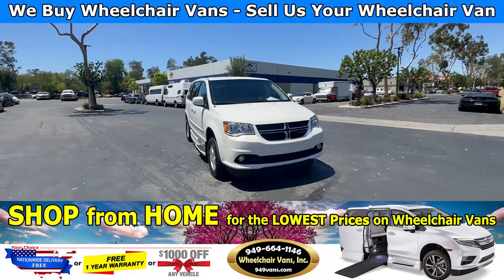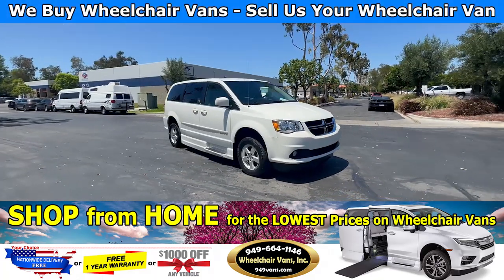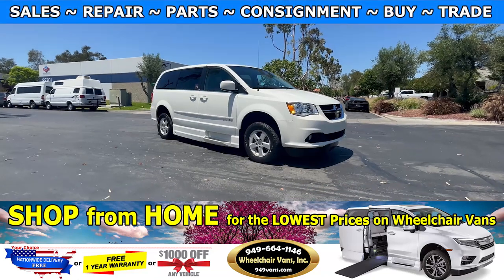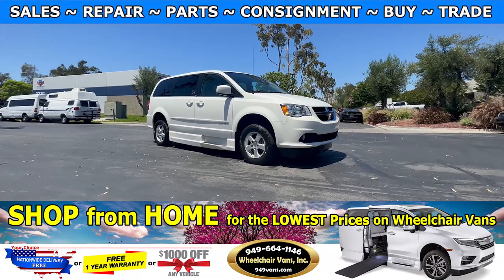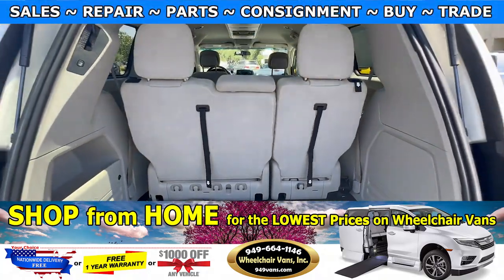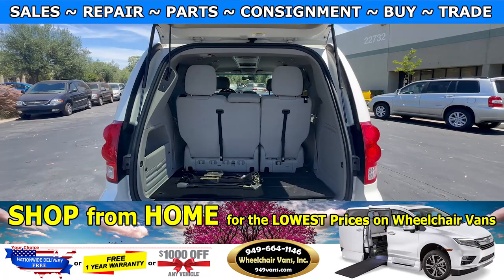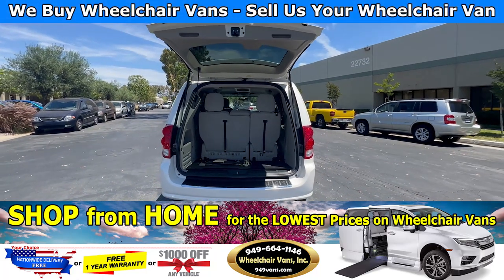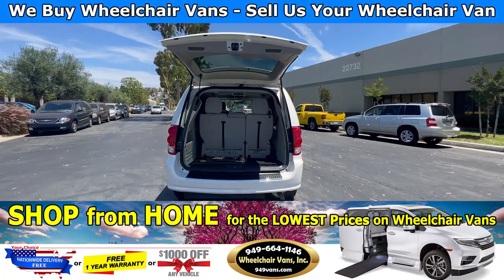For Sale 2012 Dodge Grand Caravan ADV SE Power ONE TOUCH Fold Out Ramp Side Loading Wheelchair Van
Sale priced $26,995 with Free Nationwide Shipping For Sale 2012 Dodge Grand Caravan - VMI ADV SE 14" Power ONE TOUCH Fold Out Ramp Side Loading Wheelchair Van